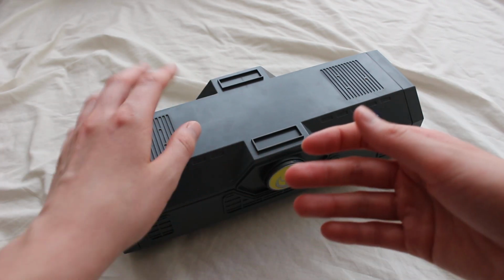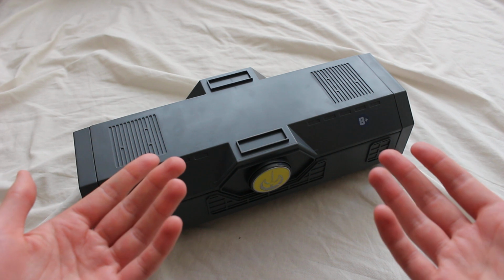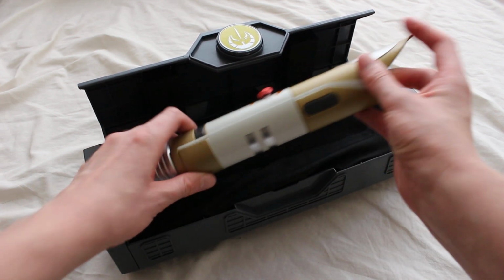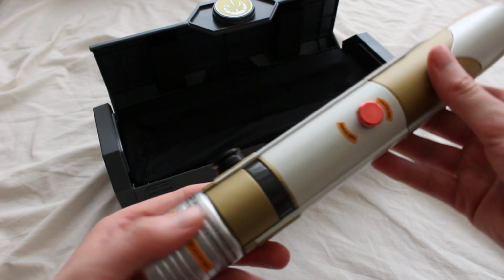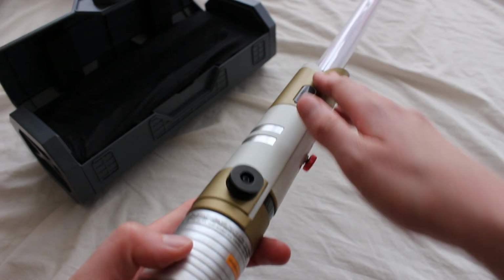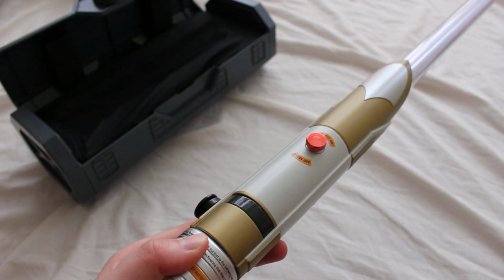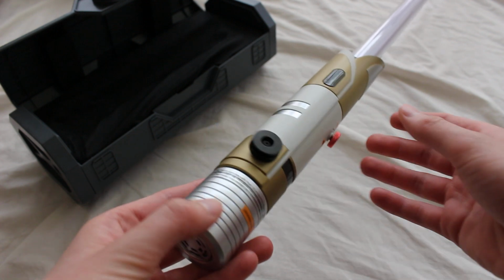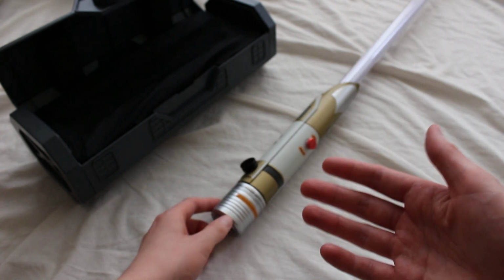Jedi Temple Guard Legacy Lightsaber Hilt Review | Star Wars Galaxy's Edge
Custom Jedi Temple Guard Couplers JawaCargoHold (Etsy)
AMAZON Lightsabers
EBAY Lightsabers